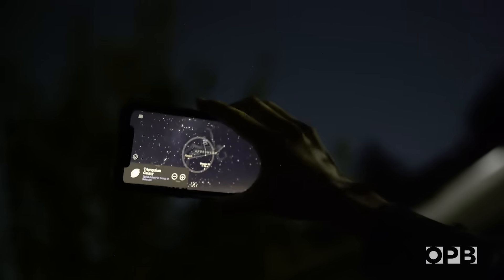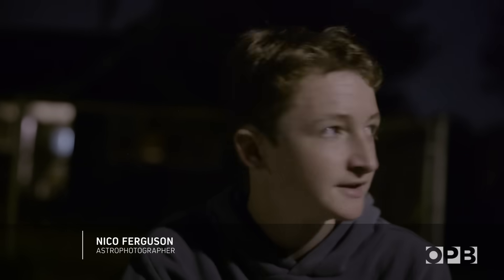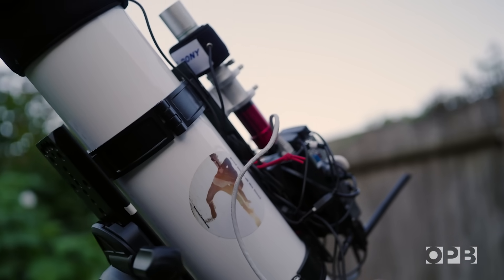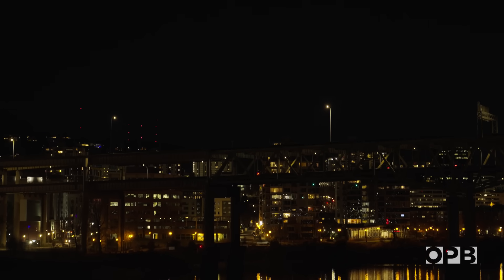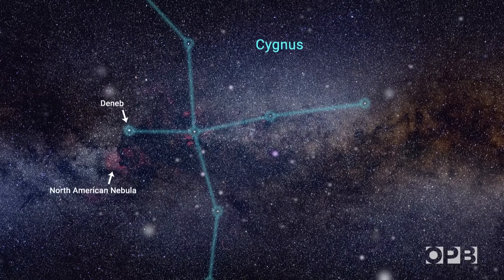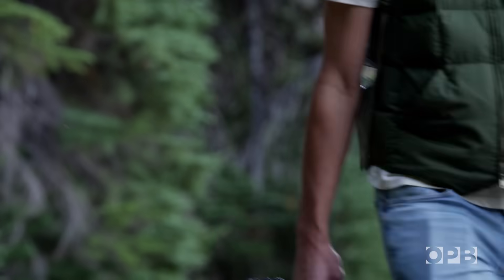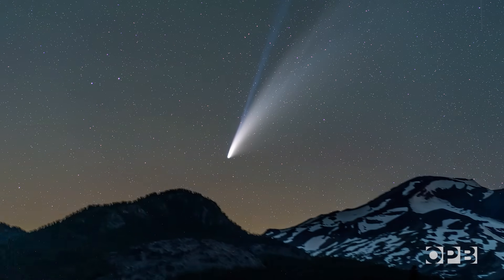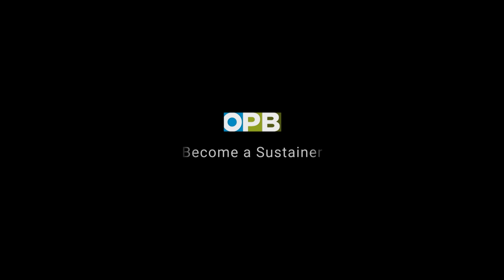Amateur astrophotographers use accessible tech to capture cosmic wonders | Oregon Field Guide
You don't need dark skies or remote locations to capture stunning celestial images. Using everything from smartphone apps to sophisticated telescopes with narrow-band filters, Oregon’s astrophotographers are photographing galaxies and nebulae without leaving their neighborhoods.